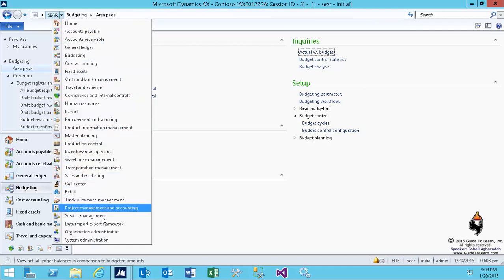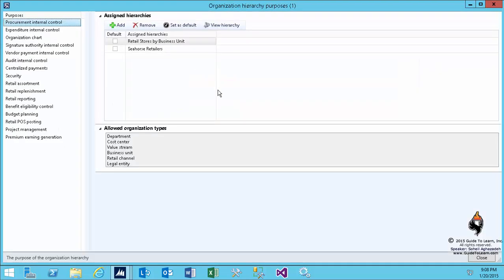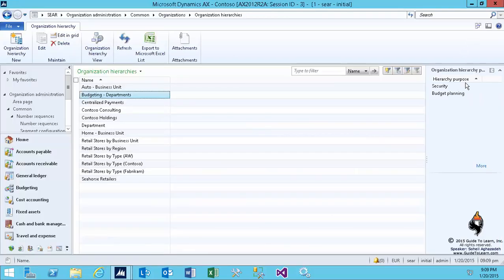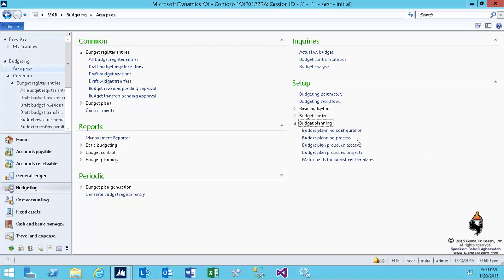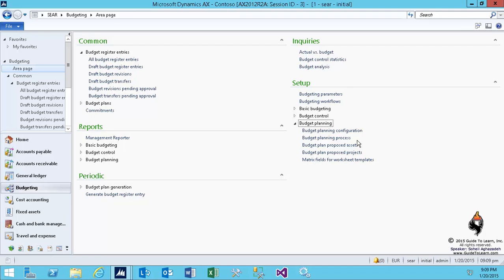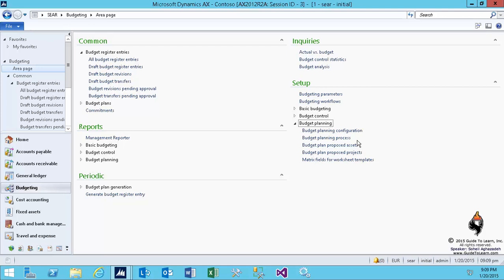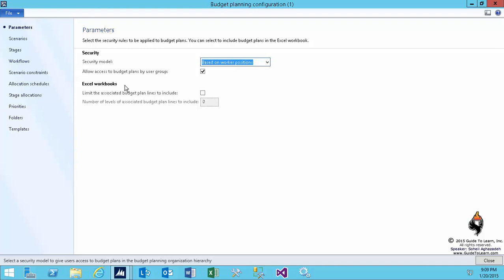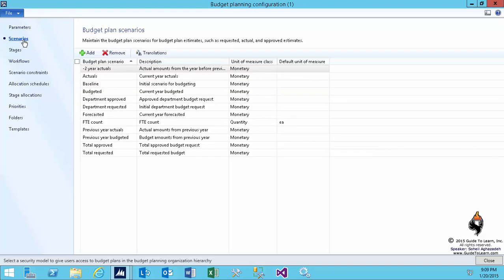Budget Planning in Microsoft Dynamics AX 2012 R3